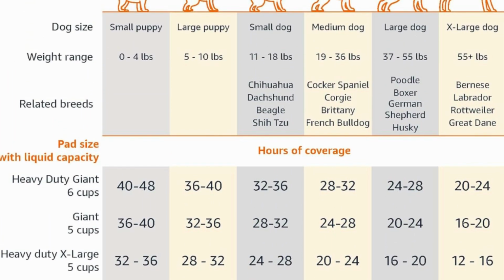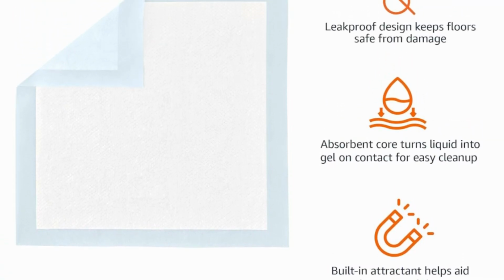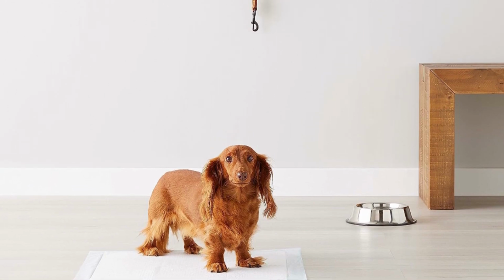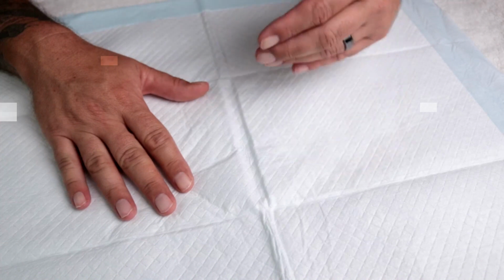AmazonBasics Dog and Puppy Urine Pads, Leak Proof, Quick Dry Design, For Potty Training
Amazon Basics Dog and Puppy Pee Pads with Leak-Proof Quick-Dry Design for Potty Training, Standard Absorbency, Regular Size, 22 x 22 Inches, Pack of 100, Blue & White.

Number 160.

Each pad comes with five layers to ensure leak-proof performance. The anti-streaming top layer offers a quick-drying quilted surface that locks in wetness, reduces odor, and prevents tracking. The surge layer keeps liquid flowing in the right direction, while the sponge-like core provides maximum absorption and turns liquid into gel upon contact. The last two layers of the leak-proof pet-training pads--the locking layer and the protective plastic lining--keep floors safe from damage.